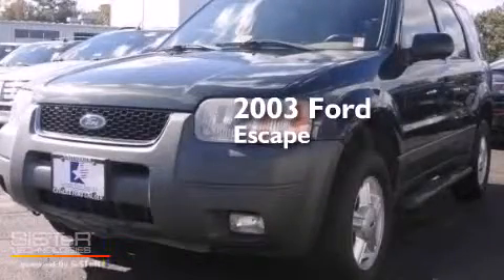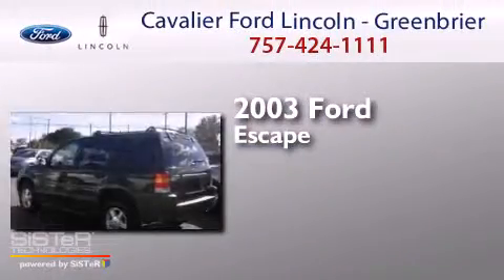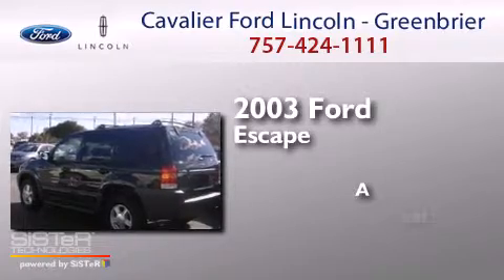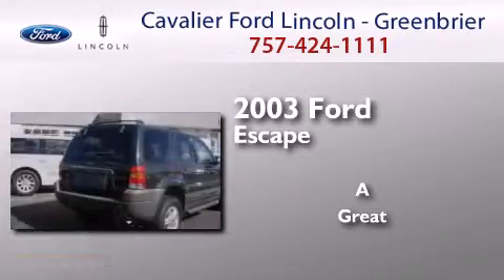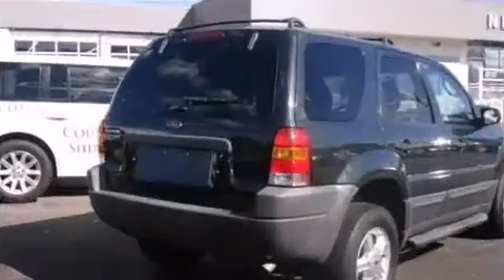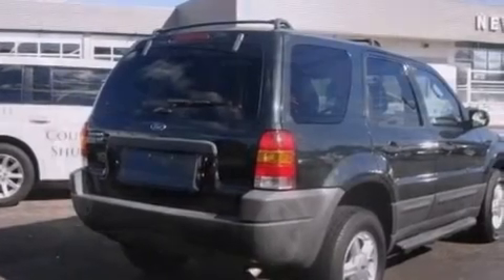Pre-Owned 2003 Ford Escape Chesapeake VA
We have been honored to serve the Chesapeake VA area , we promise that your experience at our dealership will exceed your expectations ! Year : 2003 Make : Ford Model : Escape Engine : 3.0 Trans . : a Exterior : Green Miles : 138,174 Interior : Medium/Dark Pebble Stock : G40237C Cavalier Ford Lincoln - Greenbriar 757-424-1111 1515 South Military Parkway Chesapeake , VA 23320